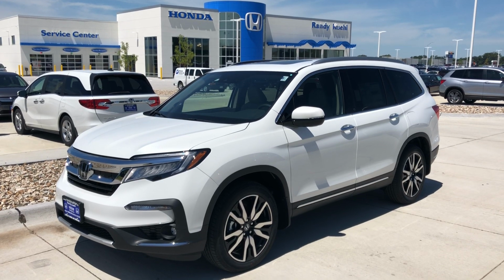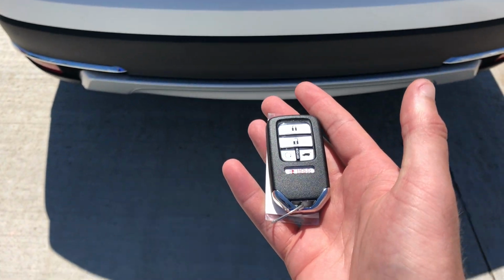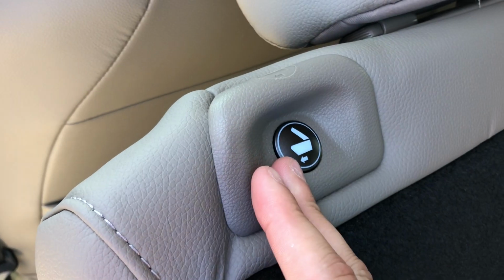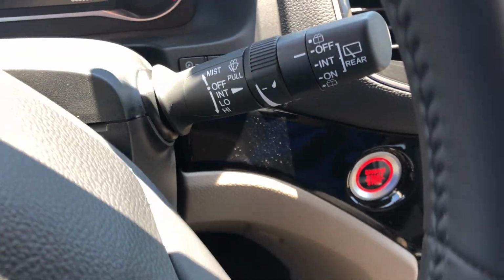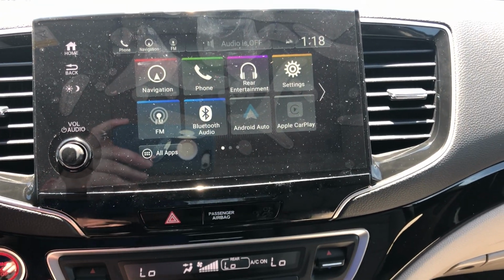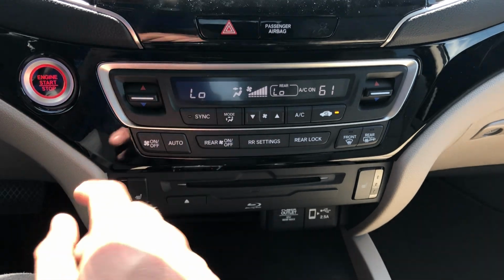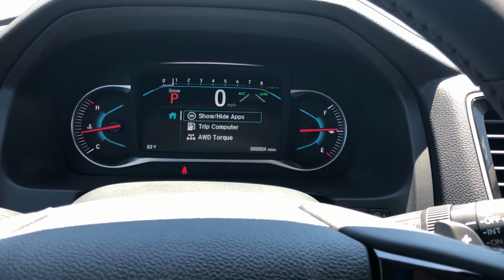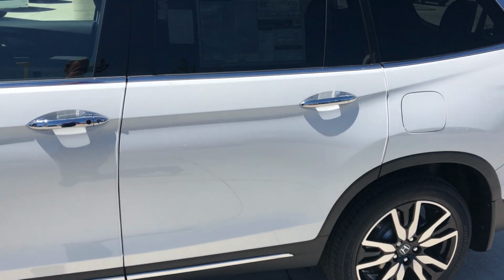2021 Honda Pilot Touring 7P Walk Around (unchanged for 2022)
Here's my video sharing all the standard features and functions of the new *2021 Honda Pilot Touring* for those that are considering purchasing. Everything you need to know about your new Honda!

*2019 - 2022 Honda Pilot Tips and Tricks | Features that the dealership may have forgotten to share*

Timecodes:
0:00 2021 Honda Pilot Touring / Window Sticker Review
0:40 Exterior front-end review
1:53 Exterior Side profile review
3:00 Exterior rear-end and truck review
6:05 second and third-row seating review
7:44 front driver's seat
8:50 Driver's interface review
13:52 Touchscreen
17:16 center console